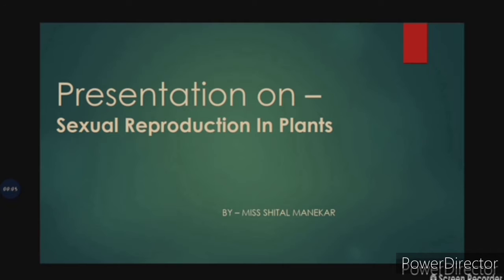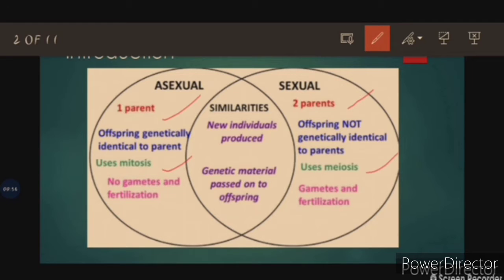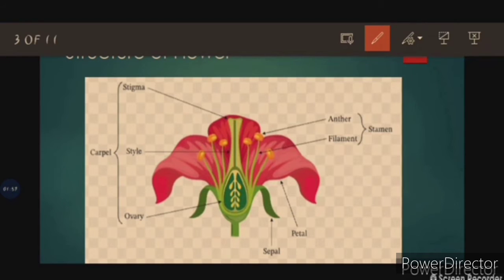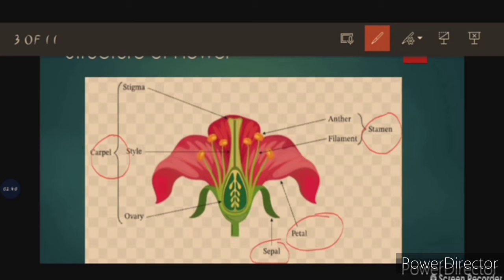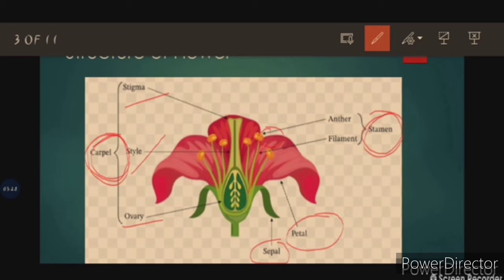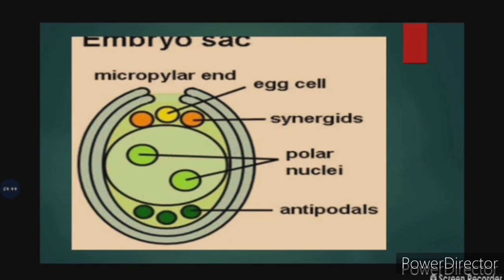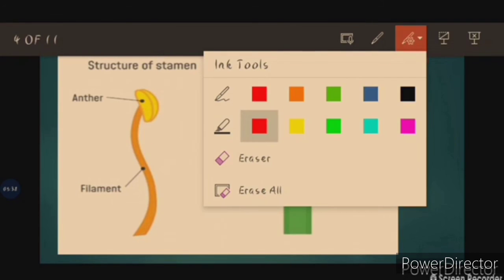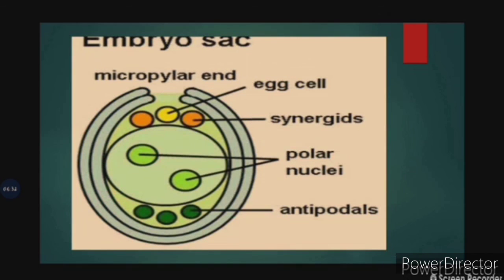May 18, 2022